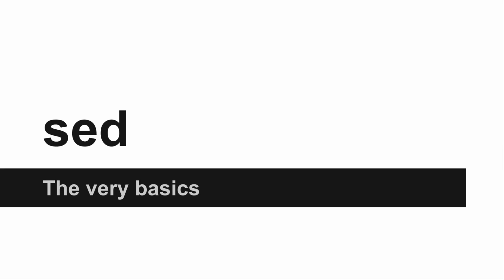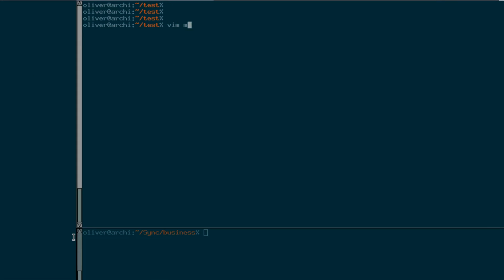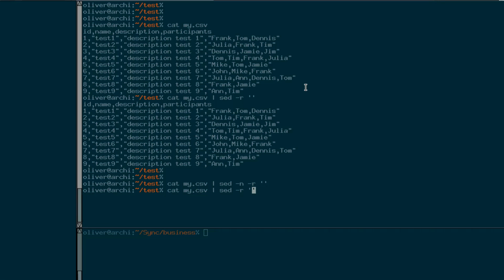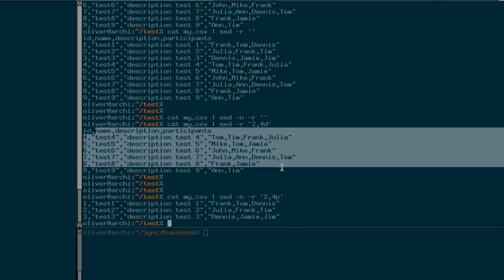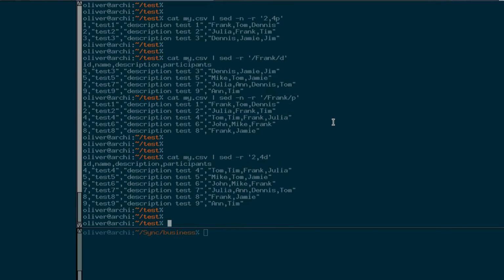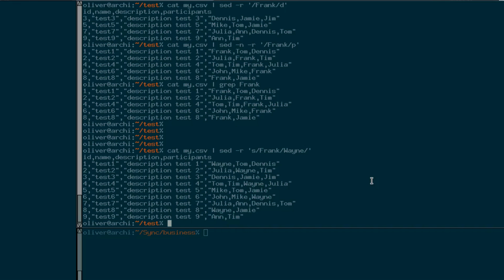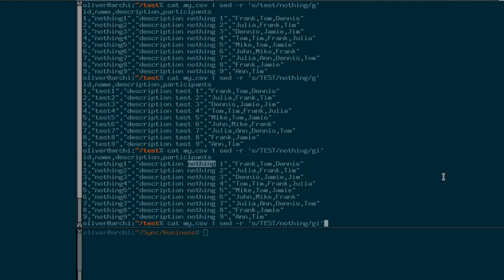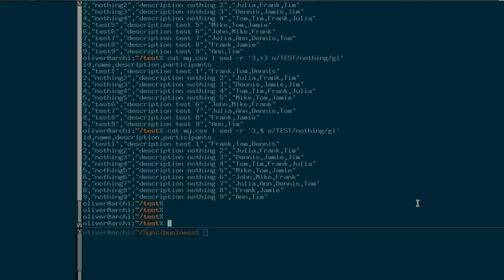Linux Commands Tutorial - sed basics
A tutorial on the basics of how to use the sed command to manipulate contents of text files.

This tutorial covers commands like:
sed